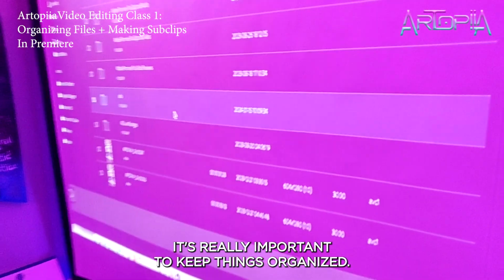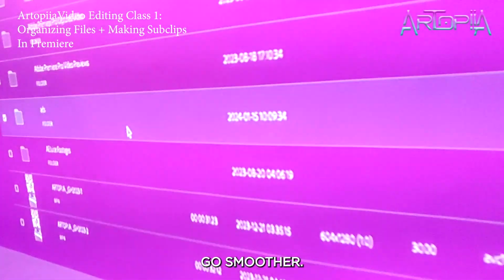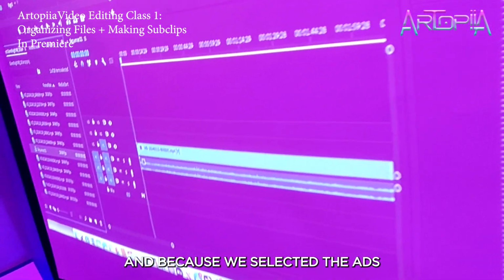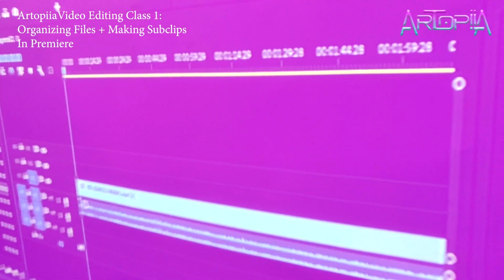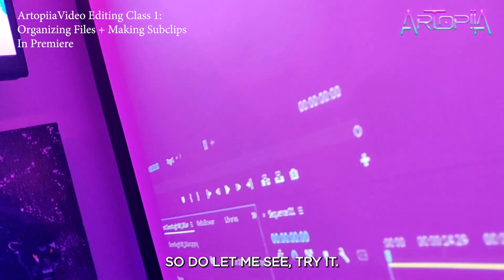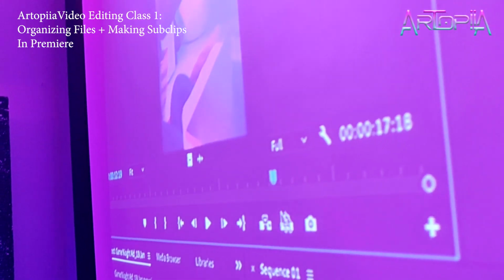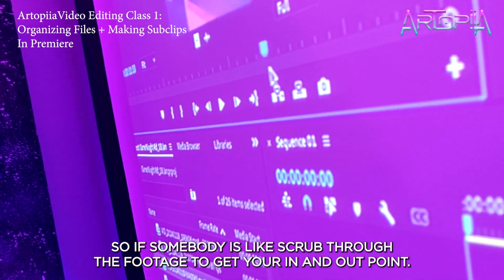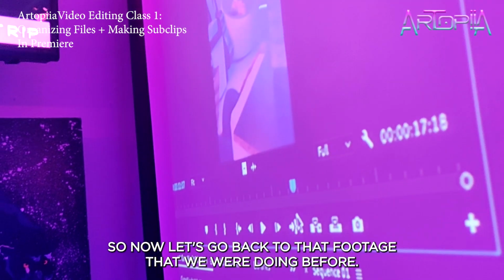Artopiia Video Editing Class 1:Organizing Files+Making Subclips In Premiere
Join us for a lesson in video editing. Before we start editing we must set up our files to make editing smooth and seamless!